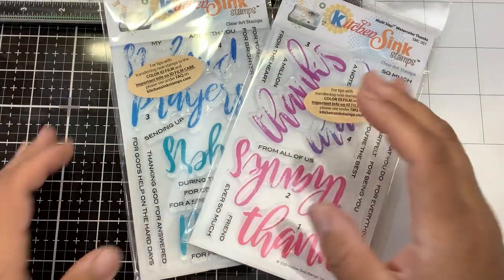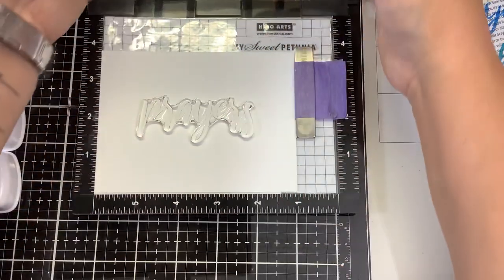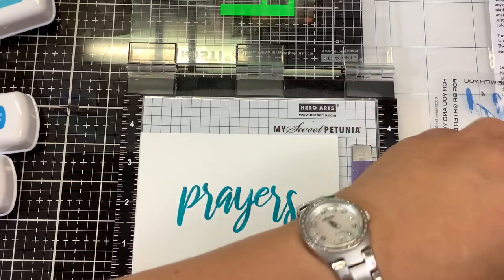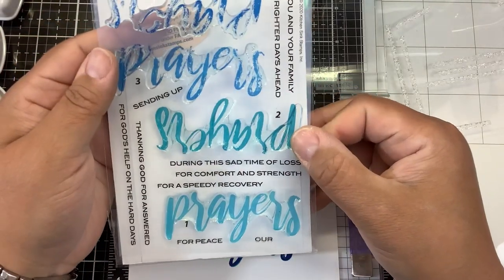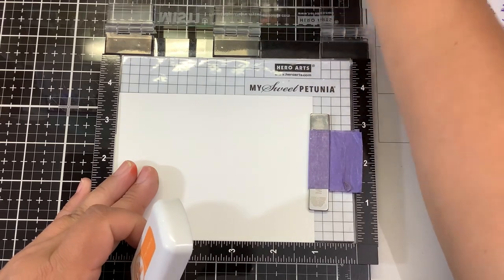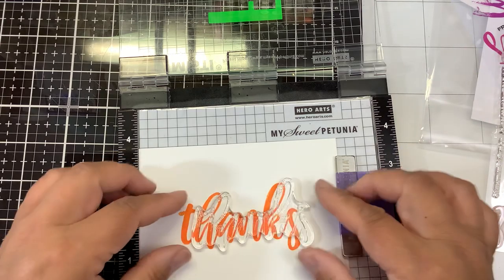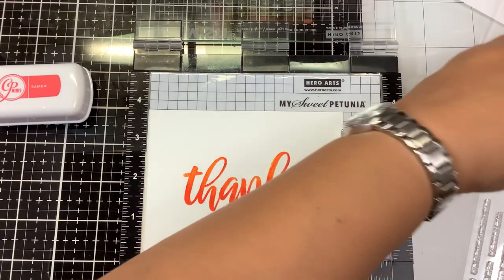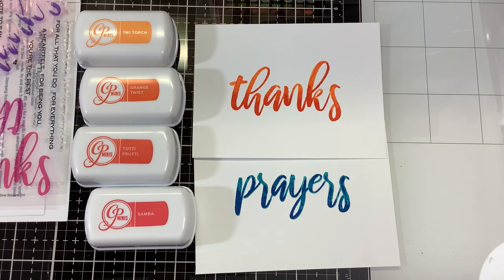New KSS watercolor thanks & prayers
Neenah Classic Crest Solar white 80lb
250 sheets Amazon
Neenah Classic Crest 110lb cardstock (card base)